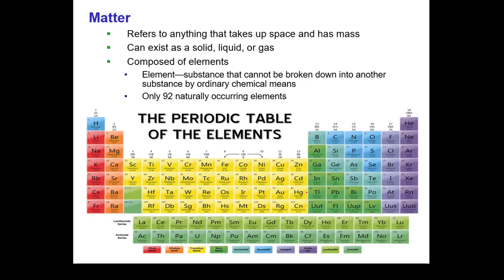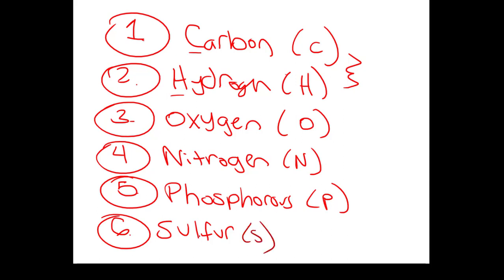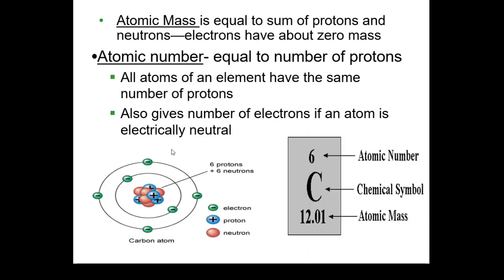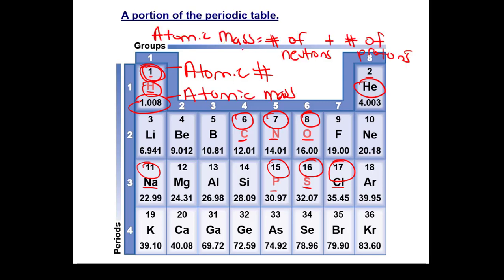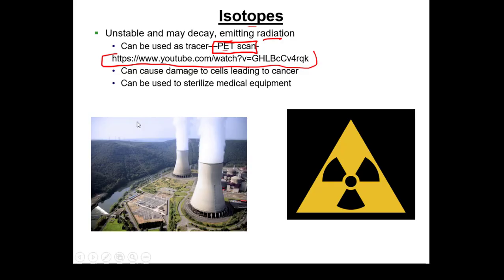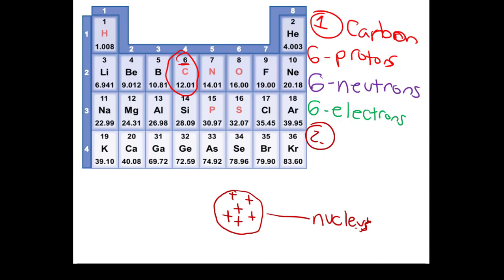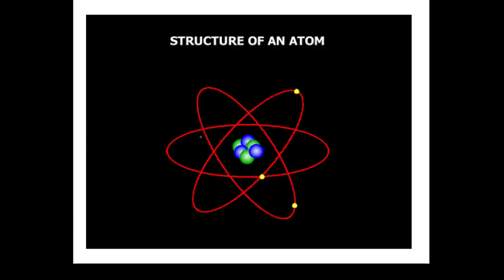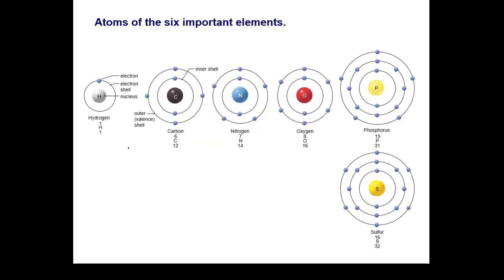Chemistry of Life Overview